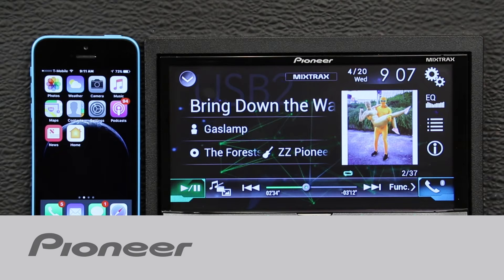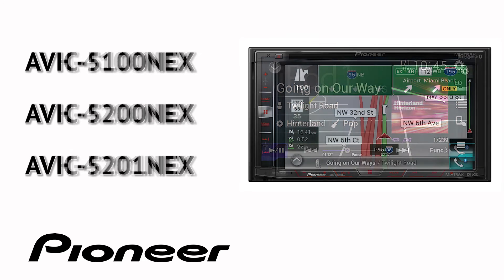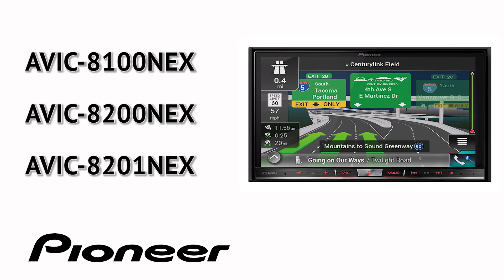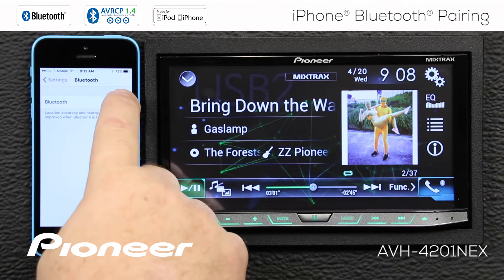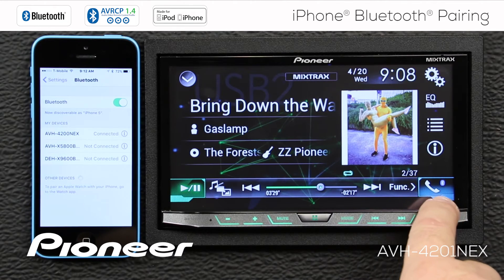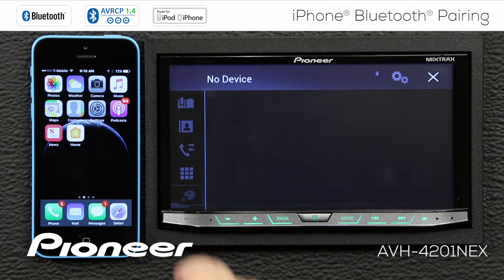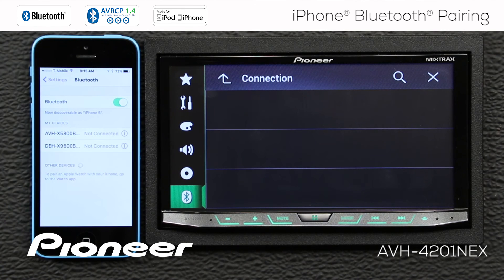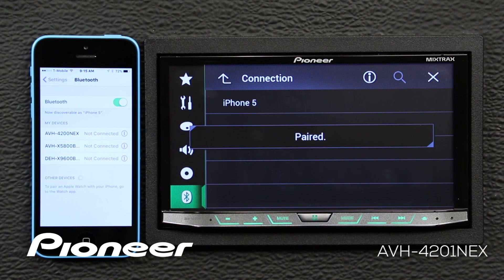How To - iPhone Bluetooth Pairing for Pioneer NEX Receivers 2017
Learn how to Bluetooth Pair your iPhone to a Pioneer NEX in dash Receiver.

AVH-4100NEX, AVH-4200NEX , AVH-4201NEX
AVIC-5100NEX, AVIC-5200NEX, AVIC-5201NEX
AVIC-6100NEX, AVIC-6200NEX , AVIC-6201NEX
AVIC-7100NEX, AVIC-7200NEX , AVIC-7201NEX
AVIC-8100NEX, AVIC-8200NEX , AVIC-8201NEX